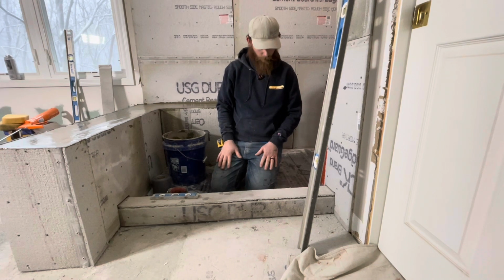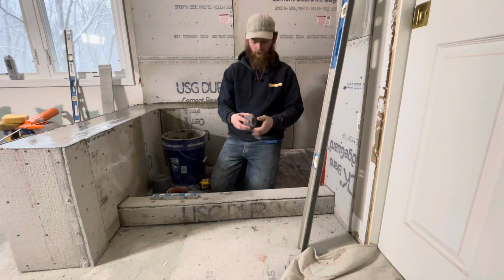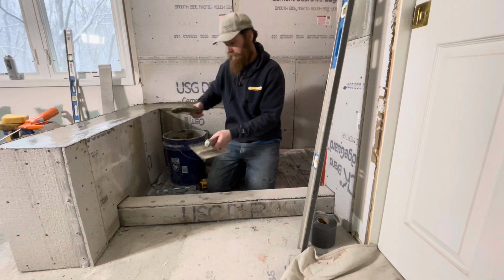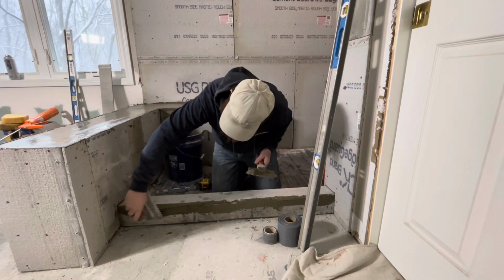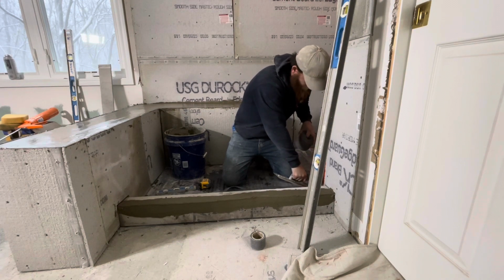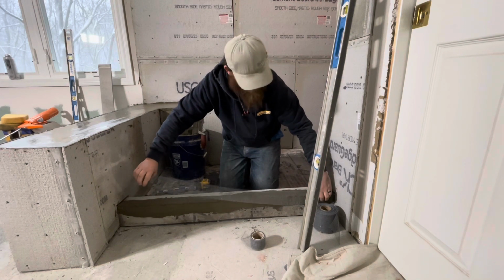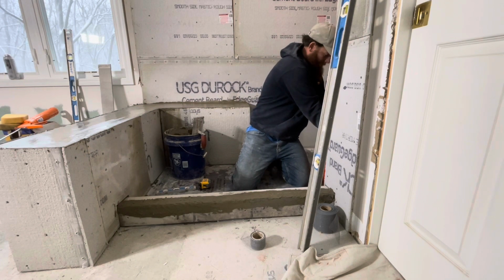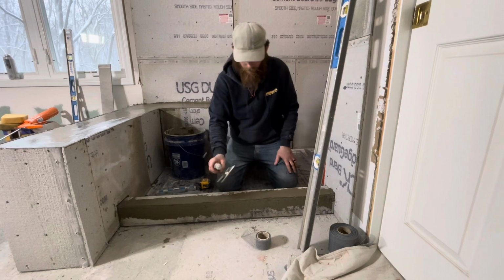Making A Custom Shower Curb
Materials Needed - 2x4’s, Oatey Shower Pan Liner, Cement Board, Cement Board 1 5/8” Screws, Tile Thinset, FibaTape, Oatey Shower Pan Liner Dams, Oatey Pan Liner Adhesive

Product Links- 4” FibaTape